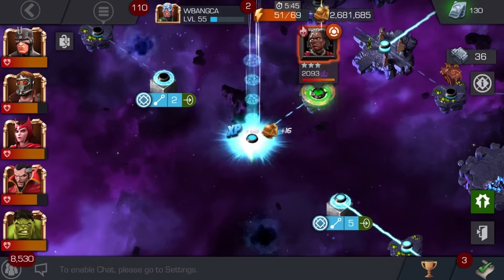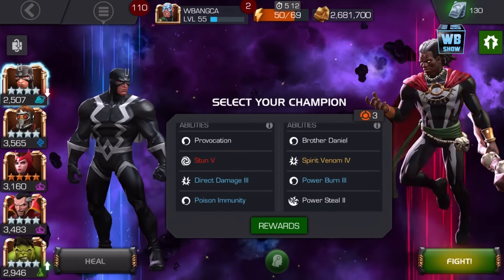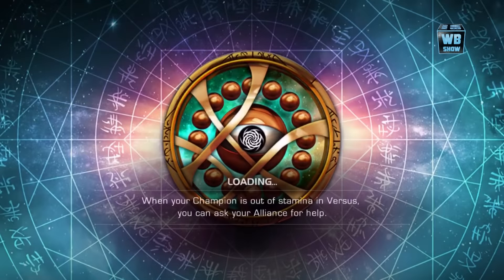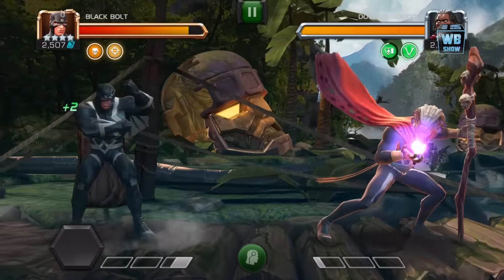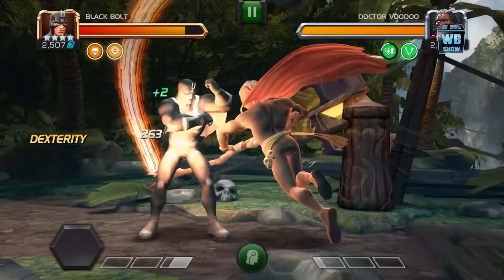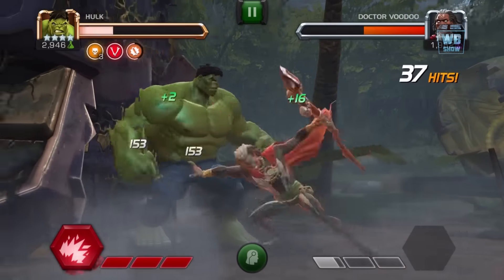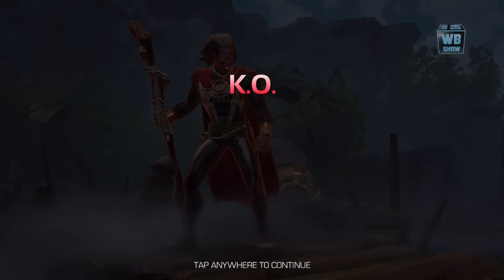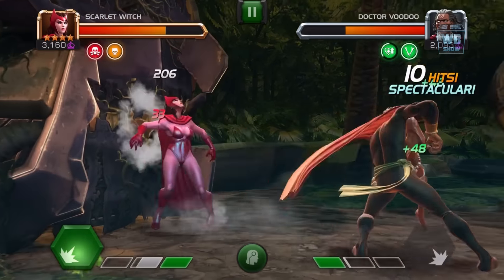Marvel: Contest of Champions - DOCTOR VOODOO Boss Battle